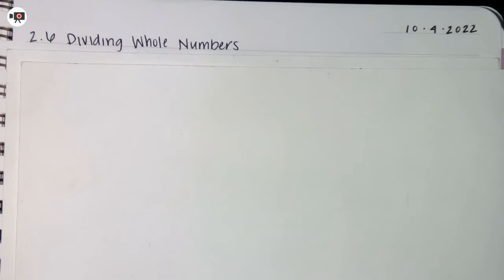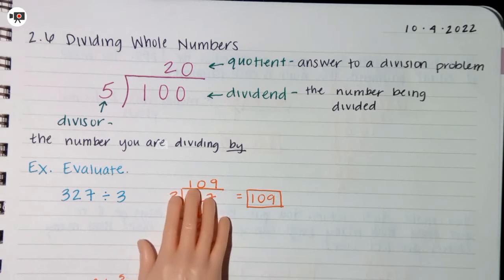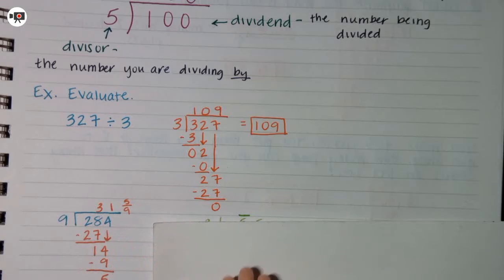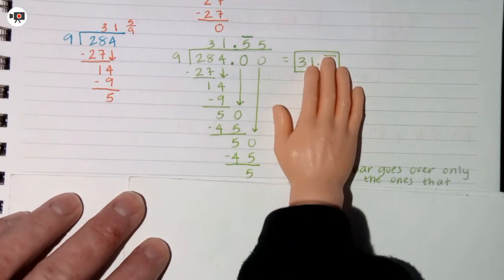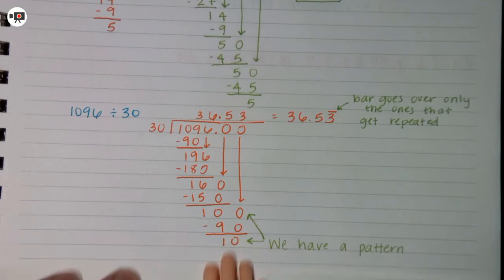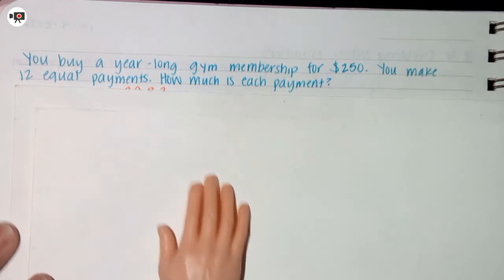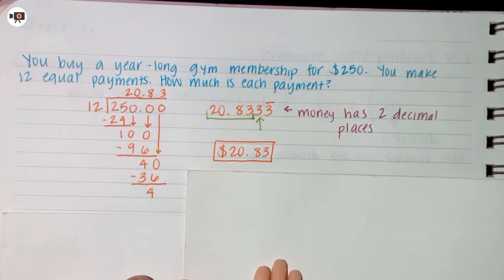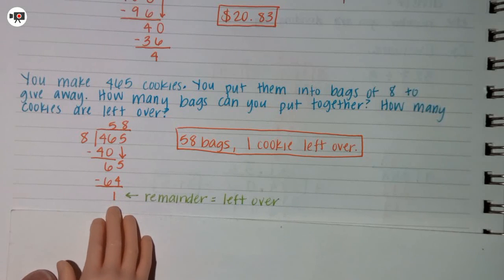2.6 Dividing Whole Numbers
6th Grade: 2.6 Dividing Whole Numbers